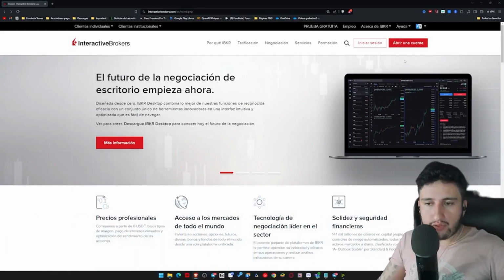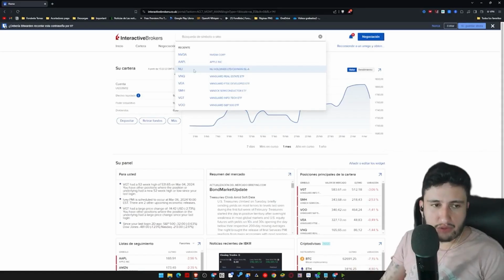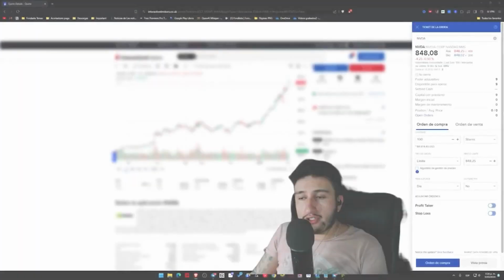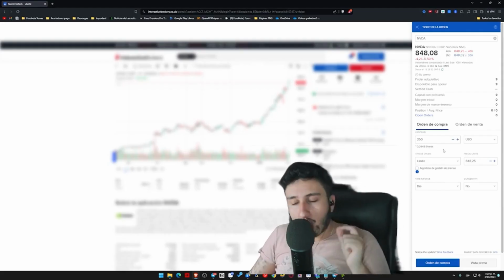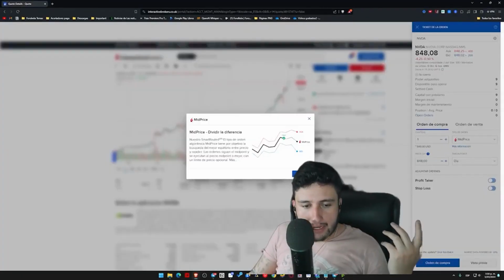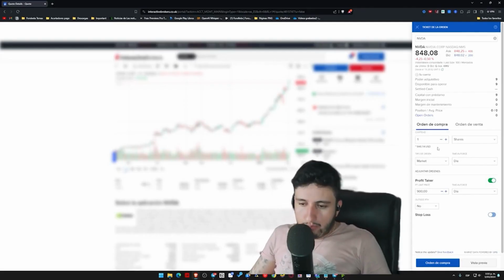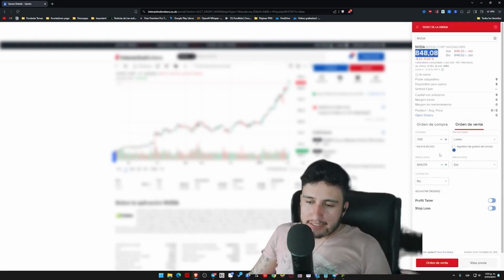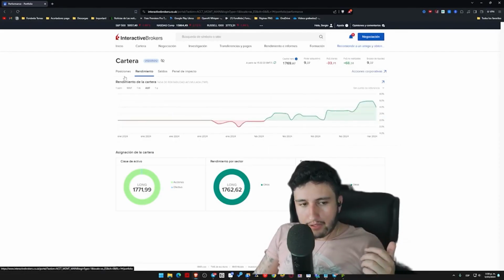How to Buy Stocks on Interactive Brokers | Interactive Brokers Step-by-Step Tutorial